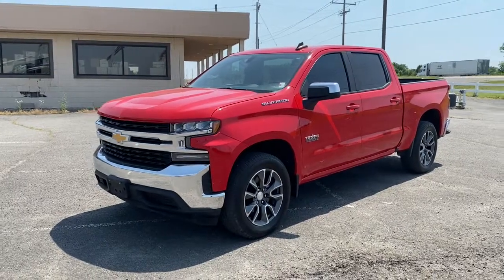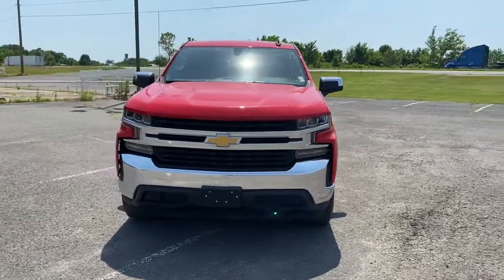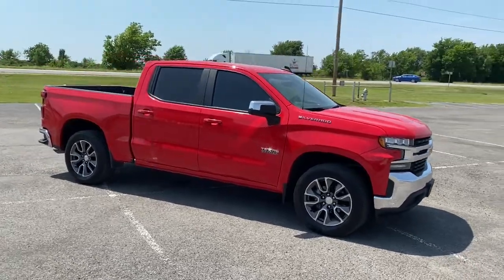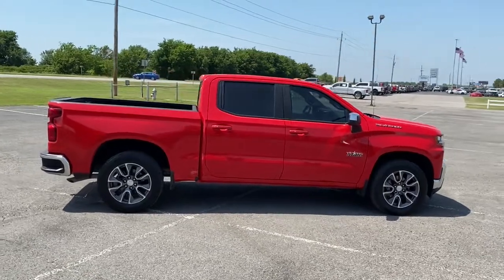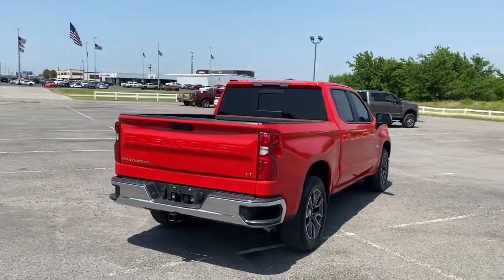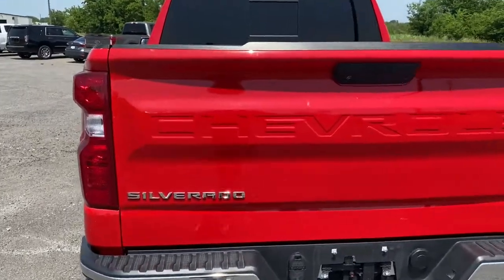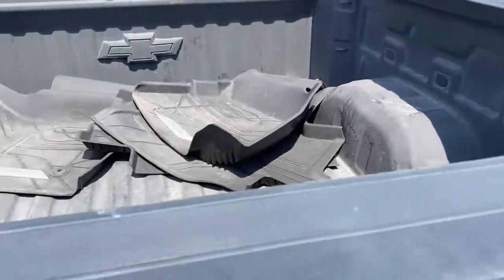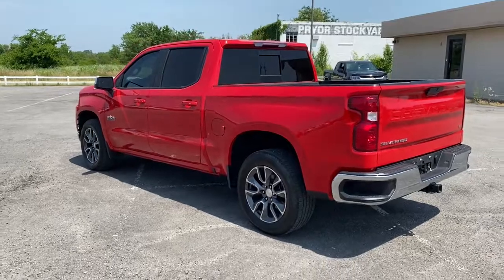2019 Chevrolet Silverado 1500 Edmond, Cushing, Stillwater, Shawnee, Chandler, OK PP1258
[LISTING _TYPE] 2019 Chevrolet Silverado 1500
2019 Chevrolet Silverado 1500 LT - Stock#: PP1258 - VIN#: 3GCPWCED3KG179725

Save THOUSANDS! We have the absolute BEST prices, BEST selection, and BEST service anywhere! We make buying your next vehicle FAST, FUN, and HASSLE-FREE! Our Professional Sales Consultants are the friendliest anywhere! We have financing for everyone that is fast and EASY! We will get you the best rate available for ALL types of credit! We also have an in-house financing department for challenged credit! We LOVE trades, all trades no matter what it is! Did you know we ship nationwide??! Now customers coast to coast can take advantage of our low prices! Ask us for more details! 8-Speed Automatic, Black Leather.brbrbr2019 Chevrolet Silverado 1500 LT Texas Edition RWD 8-Speed Automatic EcoTec3 5.3L V8brbrRecent Arrival! Odometer is 7437 miles below market average!brbrbrCome see us today at Patriot CDJR Highway 69 in Pryor, OK! today!
Advanced Trailering Package,Bed Protection Package,Convenience Package,Convenience Package II,Leather Package,Preferred Equipment Group 1LT,Texas Edition,Trailering Package,Up-Level Rear Seat w/Storage Package,2 USB Ports (First Row),6 Speakers,AM/FM radio: SiriusXM,HD Radio,Premium audio system: Chevrolet Infotainment System 3,Radio data system,Radio: Chevrolet Infotainment 3 Plus System,Radio: Chevrolet Infotainment 3 System,Rear Dual USB Charging-Only Ports,SiriusXM Radio,Steering Wheel Audio Controls,Air Conditioning,Dual-Zone Automatic Climate Control,Electric Rear-Window Defogger,Single-Zone Manual/Semi-Automatic Air Conditioning,120-Volt Bed Mounted Power Outlet,120-Volt Instrument Panel Power Outlet,12-Volt Rear Auxiliary Power Outlet,4-Way Manual Driver Seat Adjuster,Bluetooth For Phone,EZ Lift Power Lock & Release Tailgate,Power Front Windows w/Driver Express Up/Down,Power Front Windows w/Passenger Express Down,Power Rear Windows w/Express Down,Power steering,Power windows,Remote Keyless Entry,Remote keyless entry,Remote Vehicle Starter System,Steering wheel mounted audio controls,Universal Home Remote,Heavy Duty Suspension,Manual Tilt Wheel Steering Column,Manual Tilt/Telescoping Steering Column,Speed-sensing steering,Traction control,4-Wheel Disc Brakes,ABS brakes,Dual front impact airbags,Dual front side impact airbags,Electrical Lock Control Steering Column,Front anti-roll bar,Front wheel independent suspension,Keyless Open & Start,Locking Tailgate,Low tire pressure warning,Occupant sensing airbag,Overhead airbag,Power Door Locks,Brake assist,Electronic Stability Control,Rear Vision Camera,Delay-off headlights,Fully automatic headlights,Panic alarm,Theft Deterrent System (Unauthorized Entry),Electronic Cruise Control,Speed control,Heavy-Duty Rear Locking Differential,170 Amp Alternator,220 Amps Alternator,Auxiliary External Transmission Oil Cooler,External Engine Oil Cooler,6 Rectangular Chromed Assist Steps (LPO),Bumpers: chrome,Chevytec Spray-On Black Bedliner,Chrome Grille,Chrome Mirror Caps,Front License Plate Kit,Heated door mirrors,Hitch Guidance,LED Cargo Area Lighting,Polished Exhaust Tip,Power door mirrors,Rear step bumper,Rear Wheelhouse Liners,Texas Edition Badging,2 USB Ports,4.2 Diagonal Color Display Driver Info Center,All-Weather Floor Liner (LPO),Apple CarPlay/Android Auto,Chevrolet Connected Access,Chevrolet w/4G LTE,Cloth Seat Trim,Color-Keyed Carpeting Floor Covering,Compass,Driver door bin,Driver vanity mirror,Front reading lights,Front Rubberized Vinyl Floor Mats,HD Rear Vision Camera,Heated Steering Wheel,Illuminated entry,Leather Wrapped Steering Wheel,OnStar & Chevrolet Connected Services Capable,Outside temperature display,Overhead console,Passenger vanity mirror,Rear reading lights,Rear Rubberized-Vinyl Floor Mats,Tachometer,Tilt steering wheel,Trailer Tire Pressure Monitor System,Trip computer,Urethane Steering Wheel,Voltmeter,10-Way Power Driver Seat w/Lumbar,40/20/40 Front Split Bench Seat,40/20/40 Front Split-Bench Seat,Heated Driver & Front Passenger Seats,Leather Appointed Seat Trim,Rear 60/40 Folding Bench Seat (Folds Up),Split folding rear seat,Front Center Armrest w/Storage,Passenger door bin,Advanced Trailering System,Hitch Guidance w/Hitch View,Integrated Trailer Brake Controller,Alloy wheels,Wheels: 17 x 8 Bright Silver Painted Aluminum,Wheels: 20 x 9 Painted Aluminum,Deep-Tinted Glass,Power Sliding Rear Window w/Rear Defogger,Variably intermittent wipers,3.23 Rear Axle Ratio